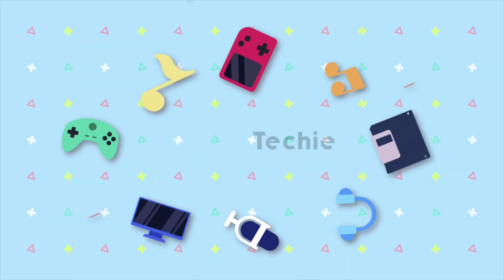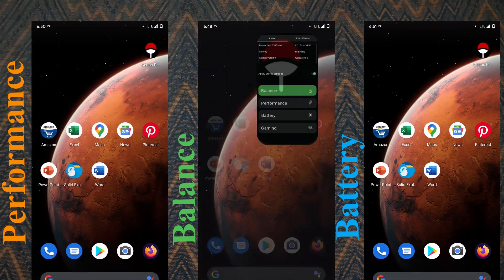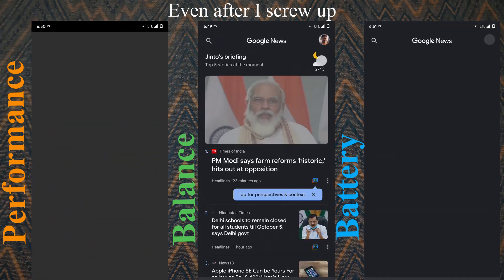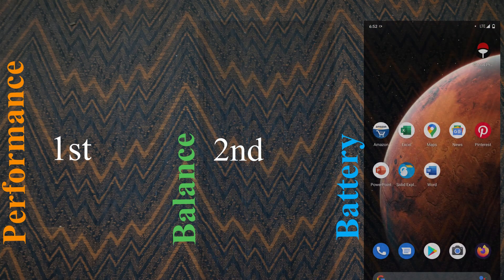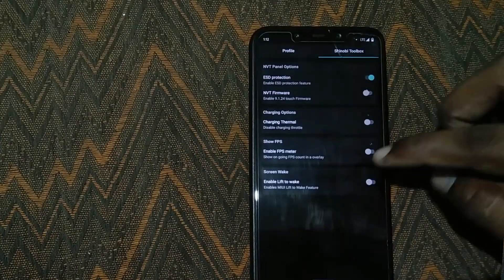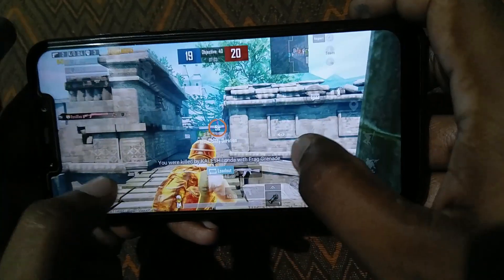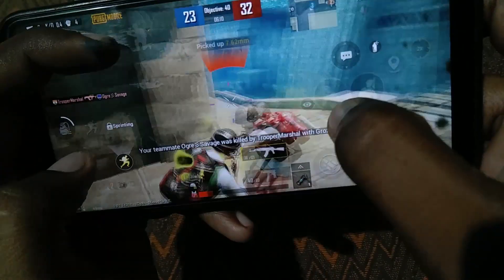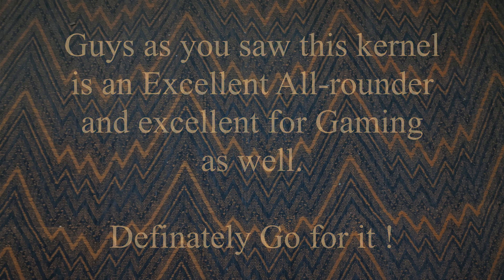Genos Kernel Performance Comparison and Gaming (POCO F1)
This is a shorter and straightforward video of my already uploaded full video along with installation and Genos App Review . In this video I'll be doing a speed comparison between all the profiles of Genos Kernel. I'll also be demonstrating the Gaming performance of this kernel for the POCO F1.